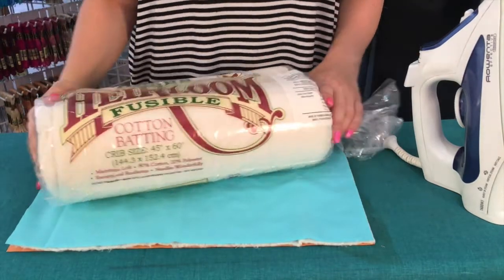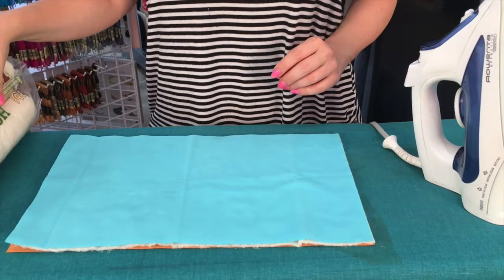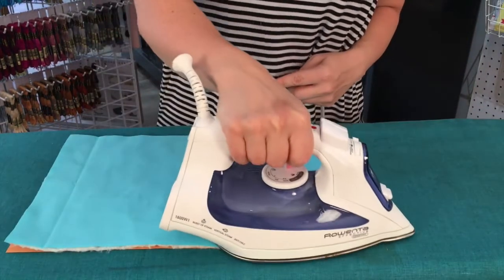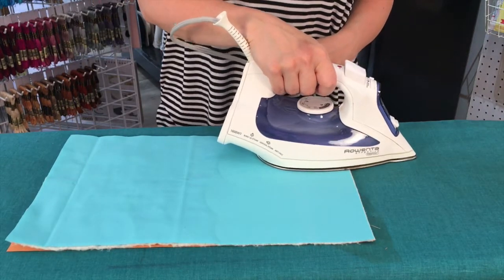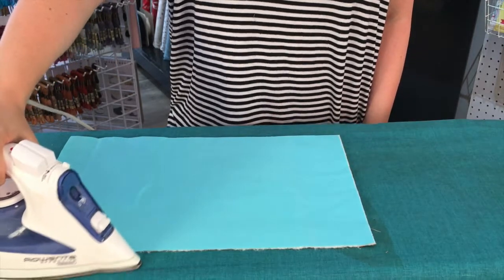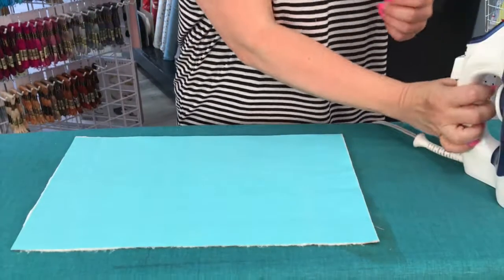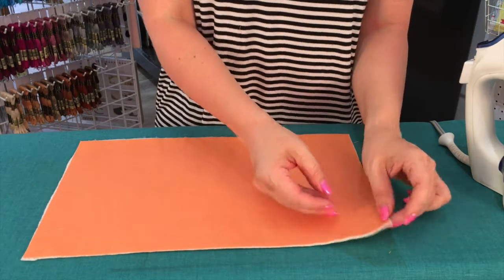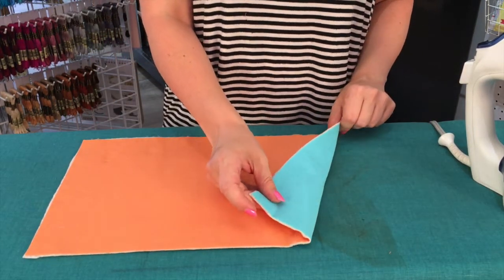How To Apply Fusible Quilt Batting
Brett Bara from Brooklyn Craft Company demonstrates how to use fusible quilt batting to baste a quilt. Get the FREE pattern for the kit shown in the video